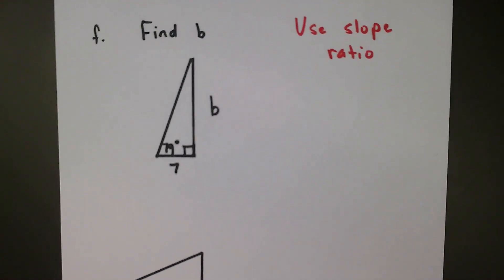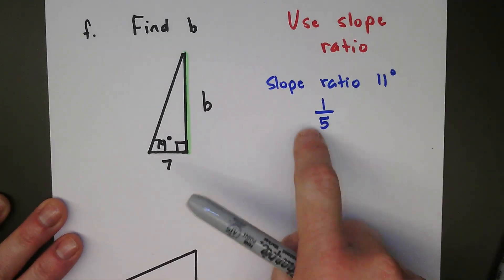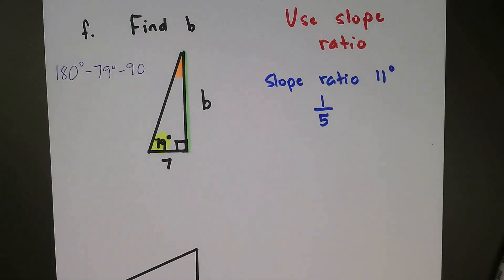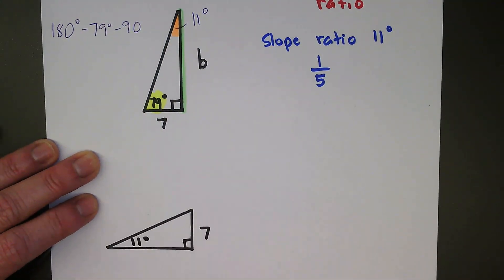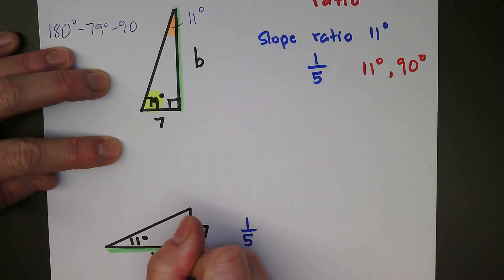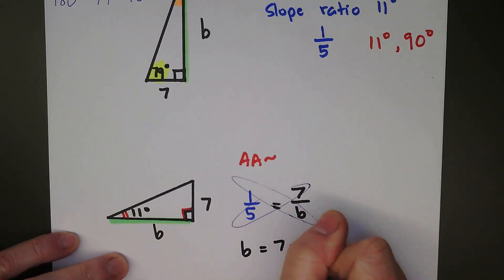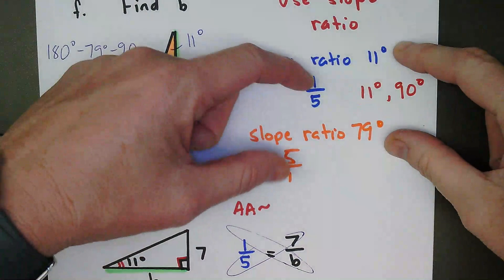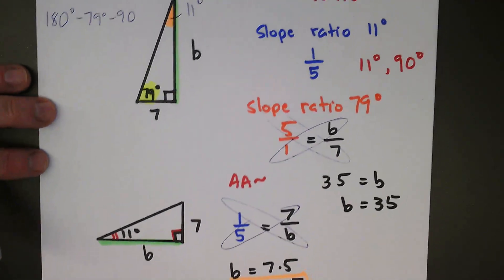CH 9: Use a Known Slope Ratio to Find a Missing Side of a Right Triangle